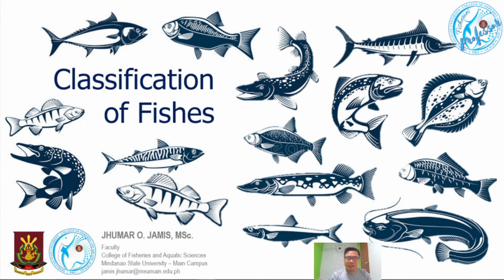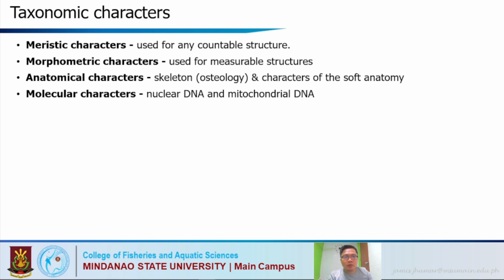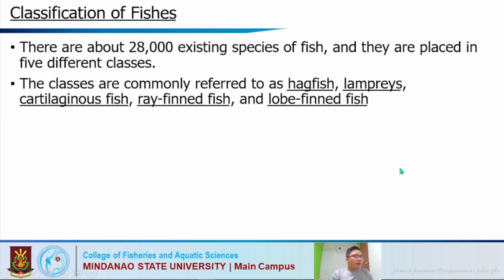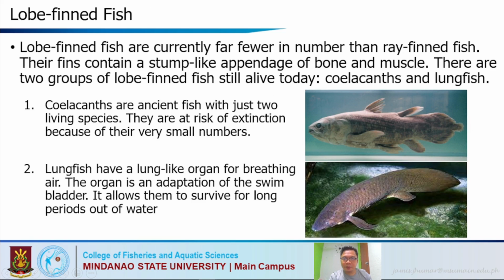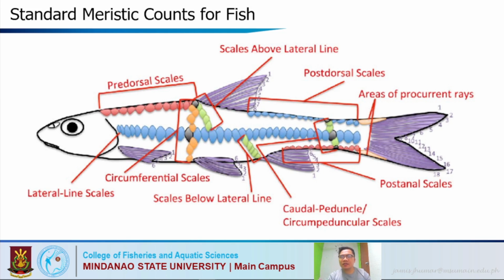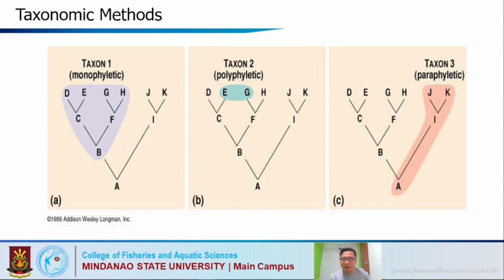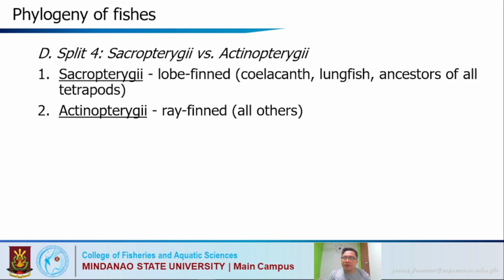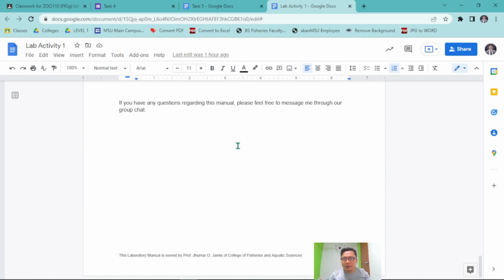Classification of Fishes